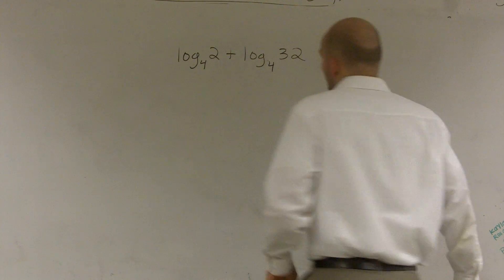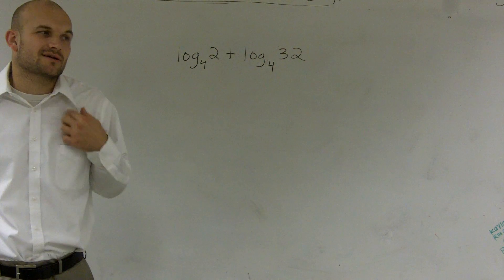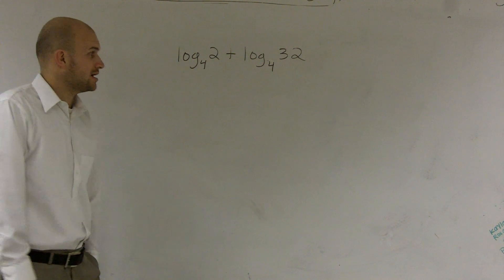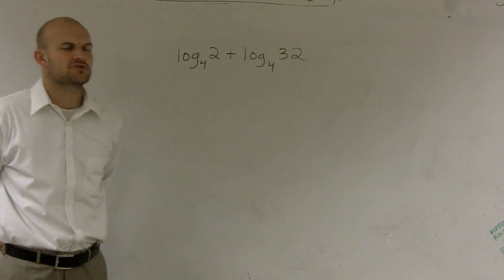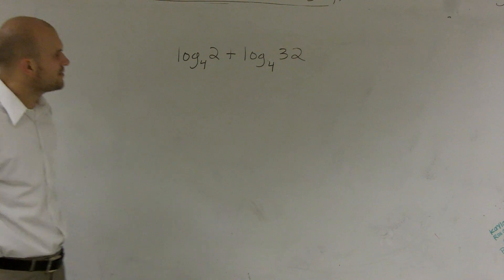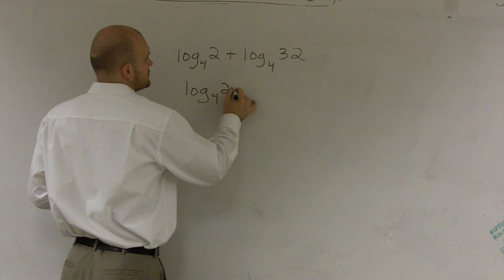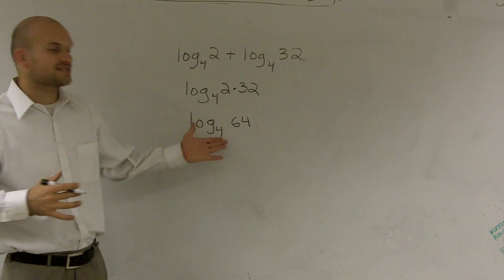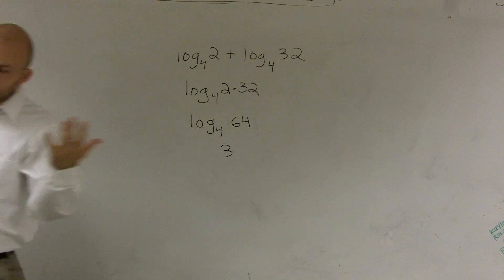Pre-Calculus - Evaluating the Sum of Two Logarithms